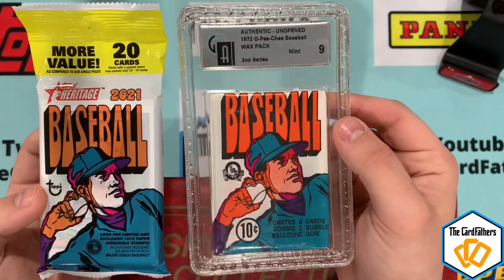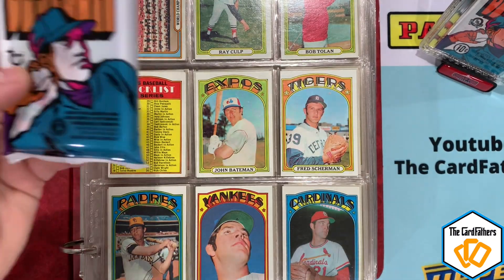1972 TOPPS vs 2021 Heritage! A Throwback!